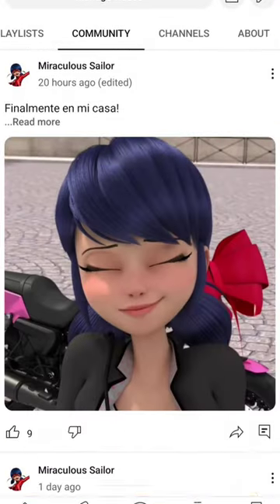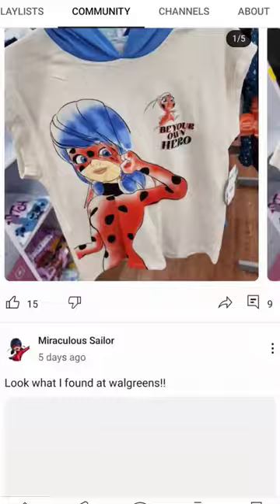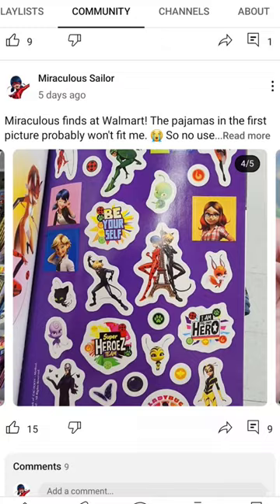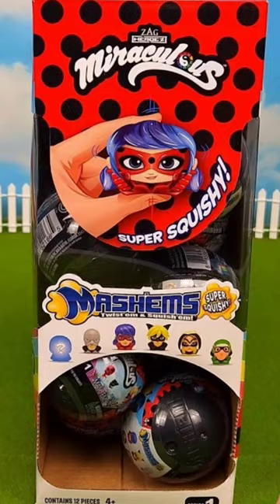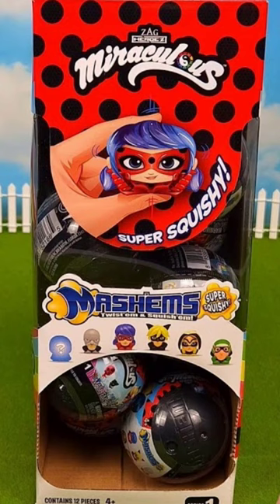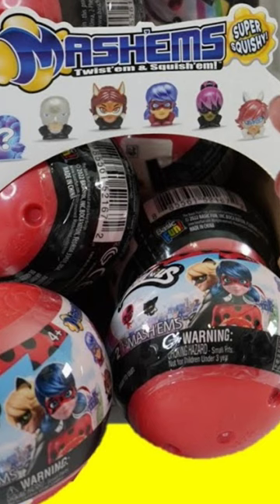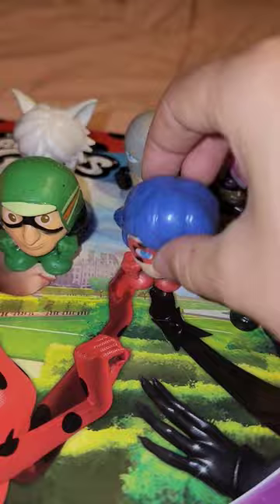Miraculous ladybug mash'em series